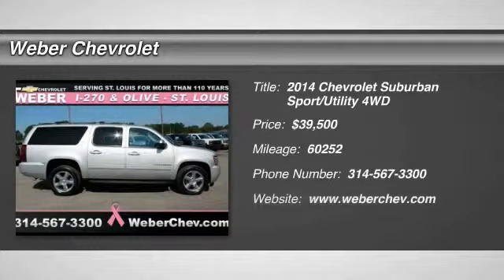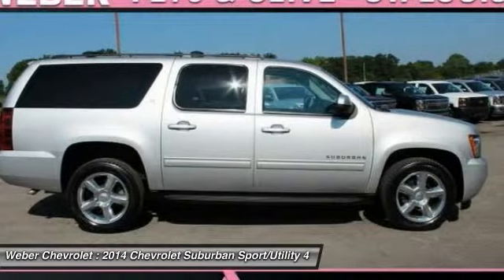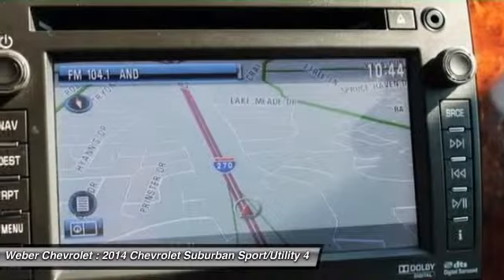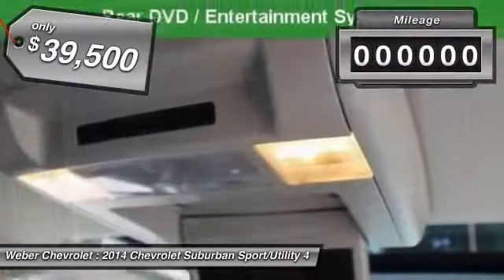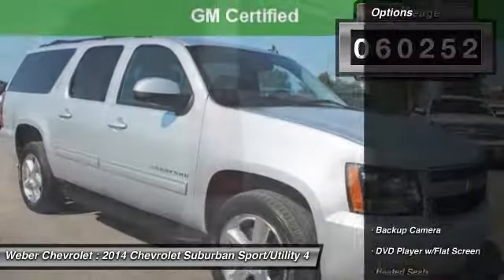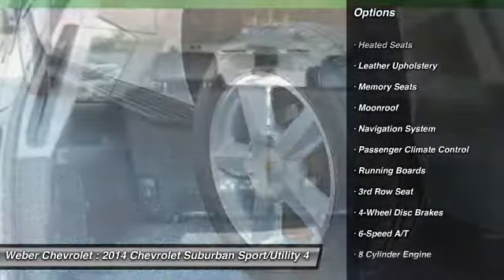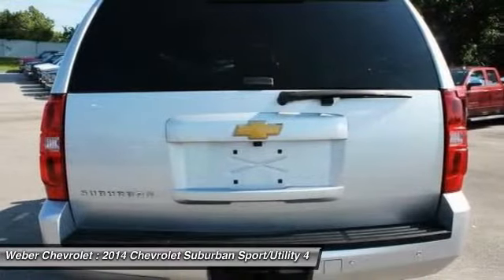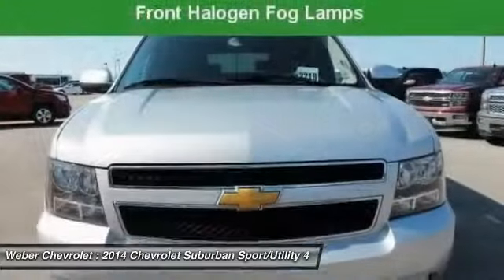2014 Chevrolet Suburban Creve Coeur Missouri P10676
2014 Chevrolet Suburban LT

Weber Chevrolet
12015 Olive Blvd.

** GM CERTIFIED **, ** LEATHER **, ** MOONROOF SUNROOF **, ** NAVIGATION GPS NAV **, ** REAR DVD/ENTERTAINMENT **, ** 7 PASSENGER **, and ** CLEAN VEHICLE HISTORY?NO ACCIDENTS **. Heavy-Duty Trailering Package (2-Speed Active Electronic AutoTrac Transfer Case, Heavy-Duty Air-to-Oil Auxiliary Transmission Oil Cooler, and Heavy-Duty Air-to-Oil External Engine Oil Cooler), Luxury Package (2nd Row Power Seat Release Only, Heated 2nd Row Seats, Power-Adjust/Power-Fold Heated Outside Mirrors, Rear Power-Operated Liftgate, and Universal Home Remote), Preferred Equipment Group 1LT (Black Roof-Mounted Luggage Rack Center Rails, Bose Premium Audio System Feature, Driver & Front Passenger Heated Seats, Front Halogen Fog Lamps, Heavy-Duty Locking Rear Differential, Inside Rear-View Mirror w/Rear Camera Display, Rear Vision Camera, and Tri-Zone Automatic Climate Control), Sun, Entertainment & Destinations Package (Auto-Dimming Inside Rear-View Mirror, Power Tilt-Sliding Sunroof w/Express-Open/Close, and Rear Seat Entertainment System), 4WD, Leather, 10-Way Power Driver's Seat Adjuster, 20 x 8.5 Polished Aluminum Wheels, 2-Position Driver-Side Memory, 6-Way Power Front Passenger Seat Adjuster, AM/FM Stereo w/CD/MP3/Navigation, Heated Front Bucket Seats, NavTraffic, SIRIUSXM Satellite Radio, and USB Port. Gm Certified, Exclusive 2-Year/24,000-Mile Standard CPO Maintenance Plan; a 12-Month/12,000-Mile Bumper-to-Bumper Warranty; and a 5-Year/100,000-Mile Powertrain Limited Warranty. Come take a look at the deal we have on this superb 2014 Chevrolet Suburban 1500. The pin-you-to-your-seat performance of this great Suburban 1500 will make it a favorite among our more passionate buyers. WHY BUY FROM US: Since 1902 this family owned & operated dealership has served the Saint Louis Community from Saint Louis' most convenient location, with over 2400 New and Pre-owned cars and trucks to choose from.